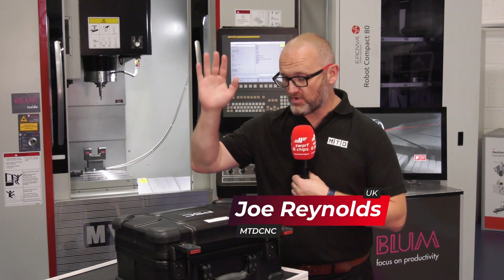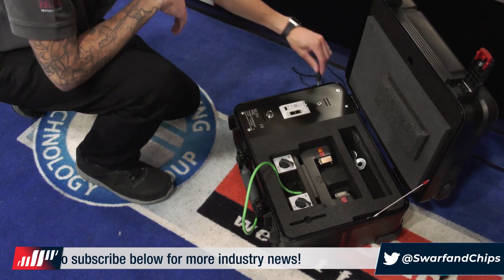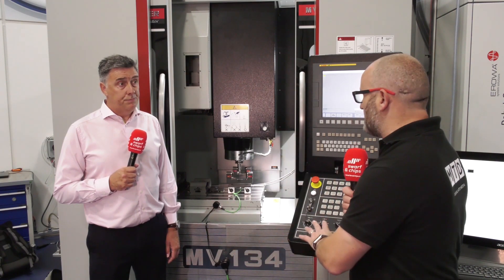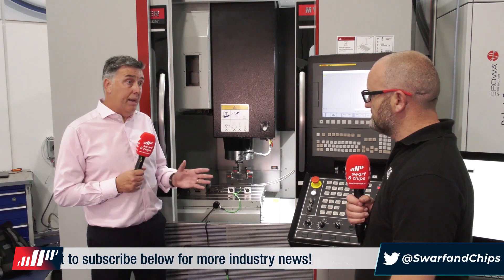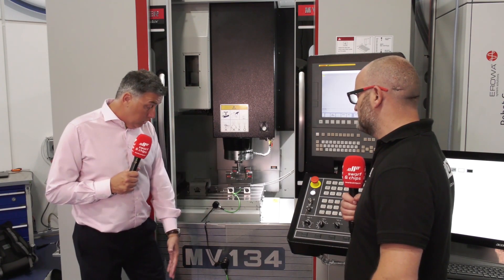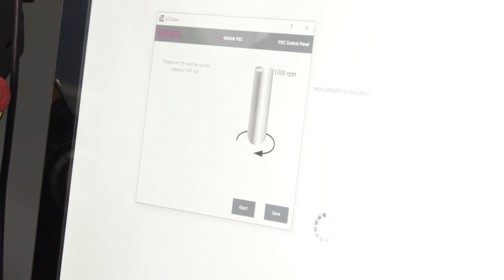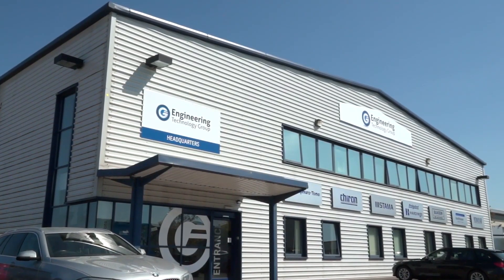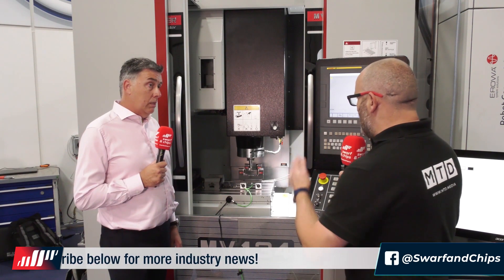This Could Save Your Machine Shop Thousands!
In this week's Swarf and Chips show, Joe Reynolds talks to Blum Novotest Managing Director, David Mold about a new device that could save your business thousands, reduce unnecessary downtime and predict spindle failure. Find out more about the 'Portable Spindle Control' or PSC in this week's show!